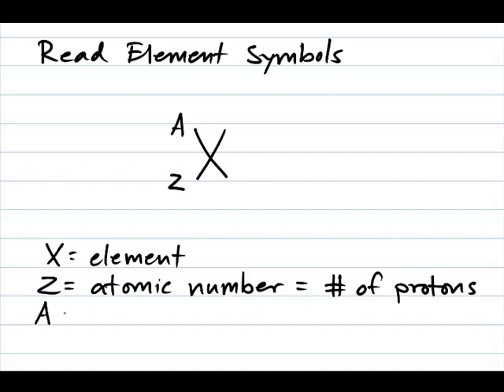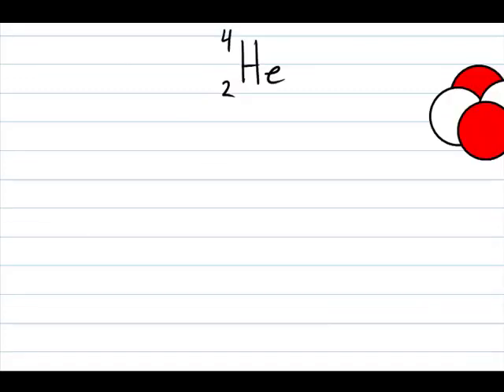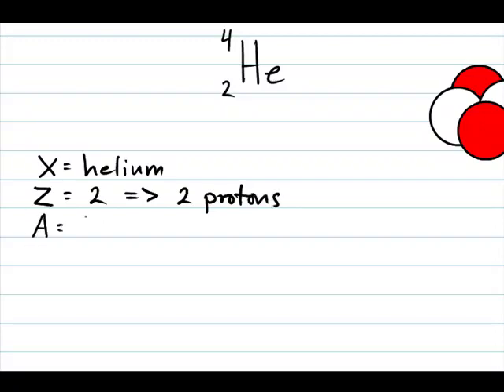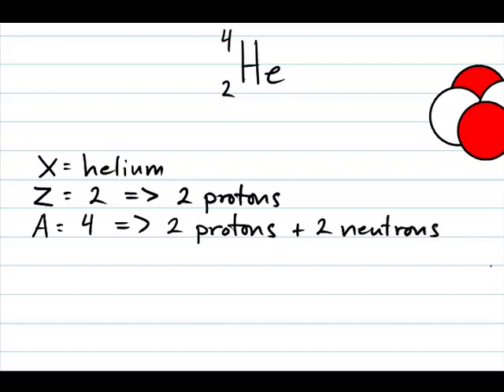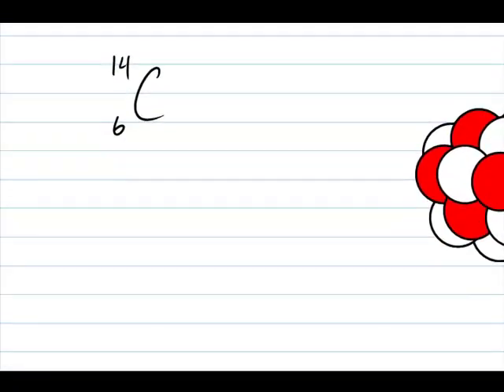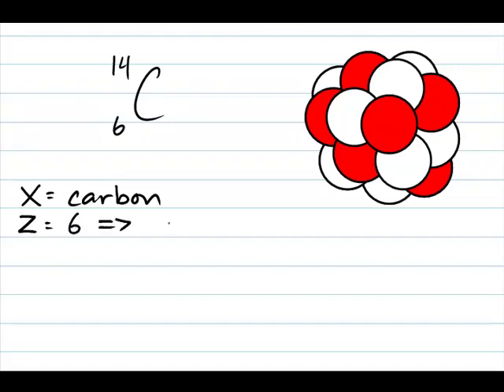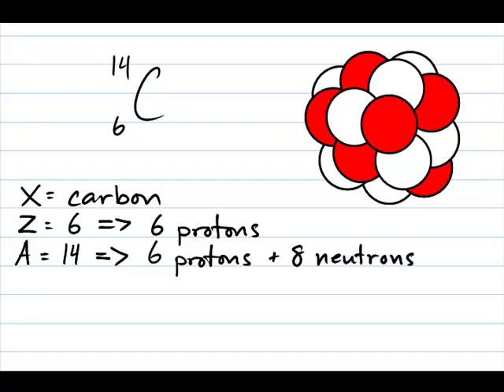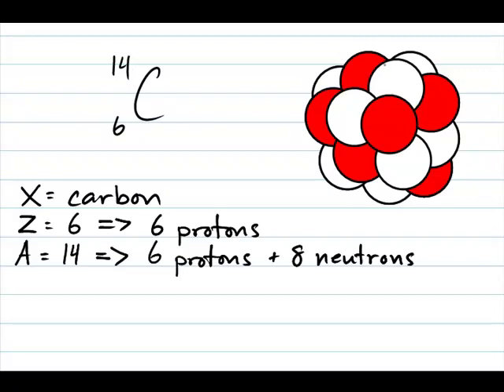Reading Element Symbols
How to read element symbols. What the atomic number and mass numbers tell you.